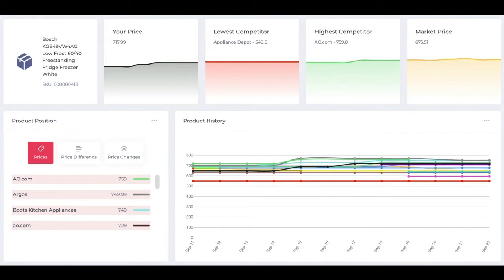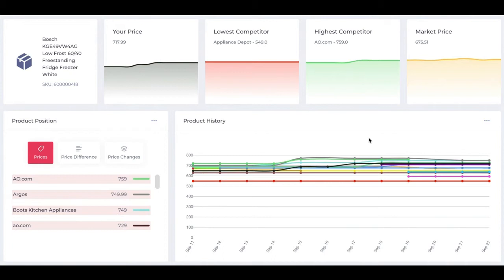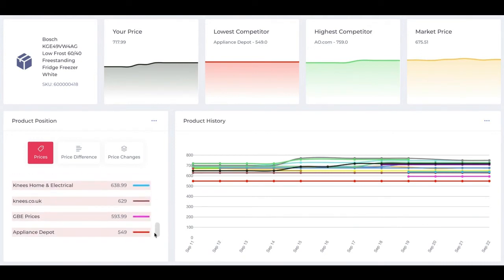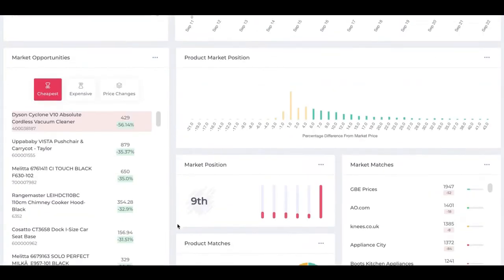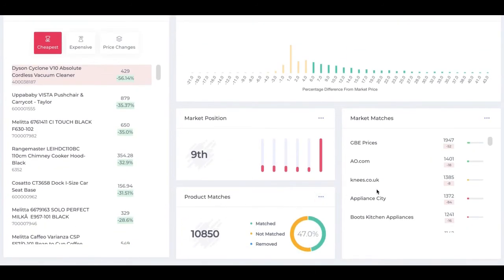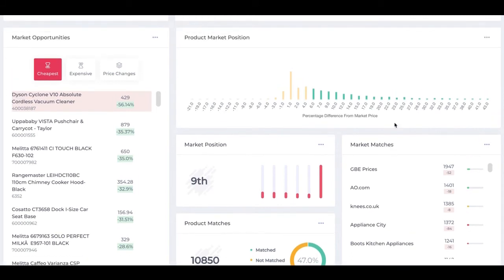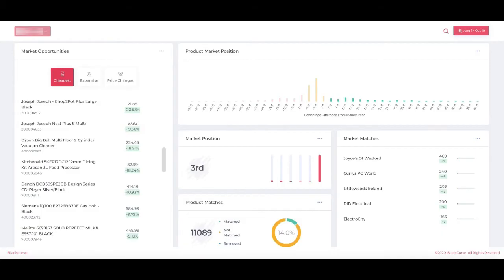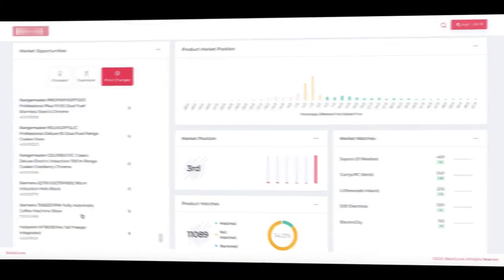Introducing Our New Dashboard | Product Announcement | BlackCurve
We're delighted to announce the launch of a fully refreshed dashboard available to all BlackCurve users.